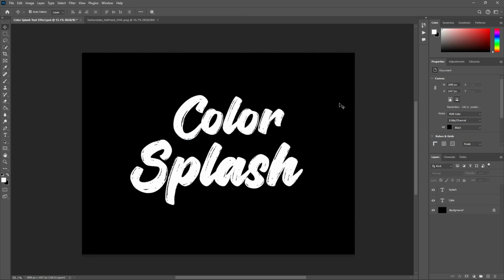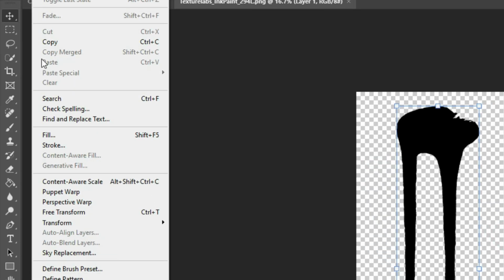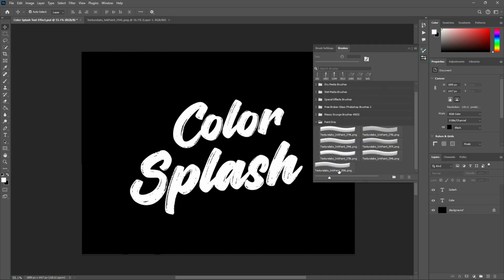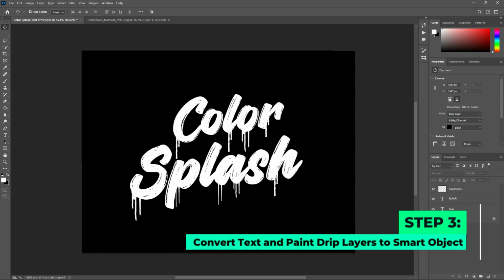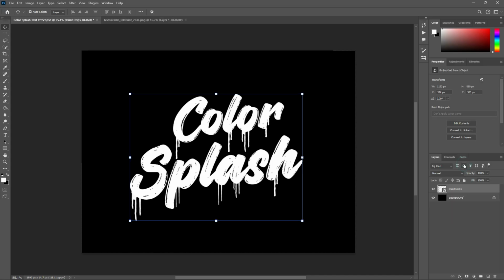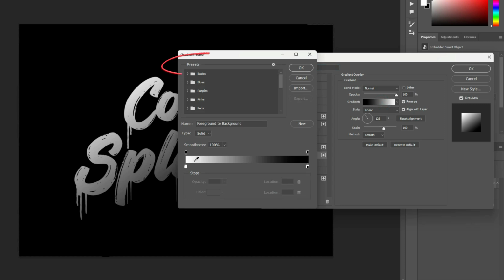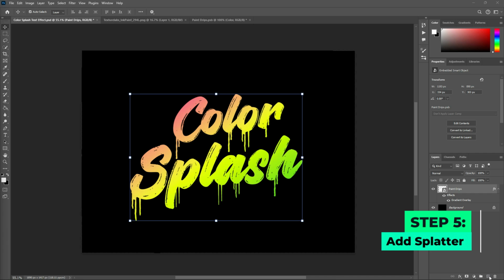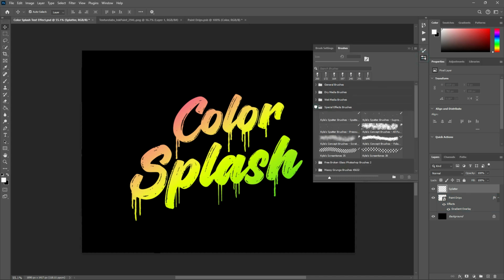Paint Drip and Splatter Text Effect | Photoshop Tutorial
Create a Paint Drip & Splatter Text Effect in Photoshop 🎨

I'll walk you through the steps to create a bold paint drip and splatter effect using Photoshop

🔹 Create a custom brush for paint drips
🔹 Add gradient colors for extra pop
🔹 Finish with creative splatter effects

Chapters:
00:00 - Step 1: Create and Transform the Text
00:34 - Step 2: Add Paint Drips
01:45 - Step 3: Convert Layers to Smart Object
02:16 - Step 4: Apply Gradient Colors
03:04 - Step 5: Add Splatter Effects